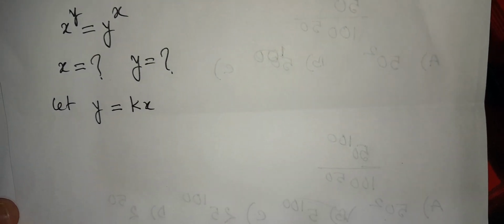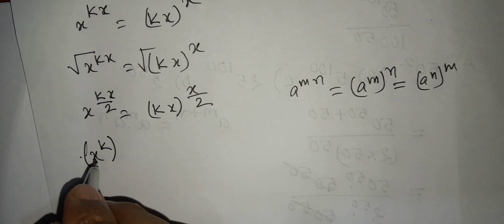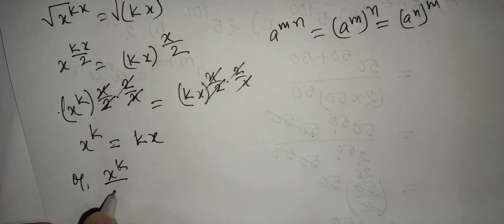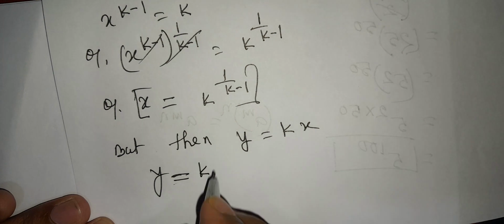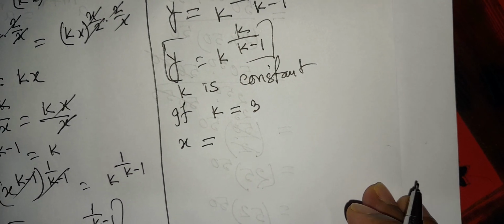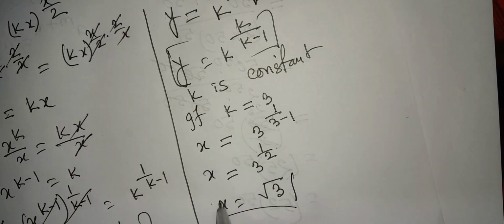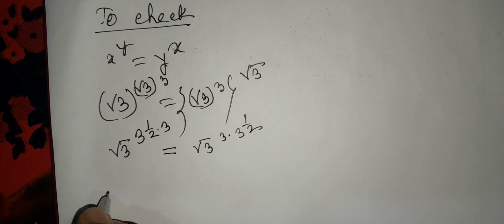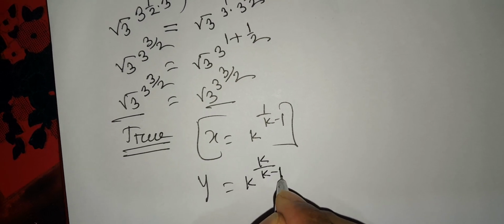A Nice Exponential Math Problem